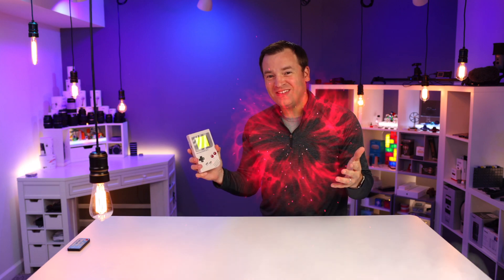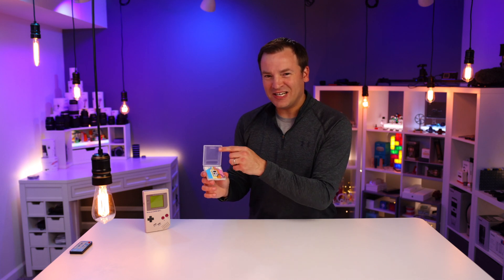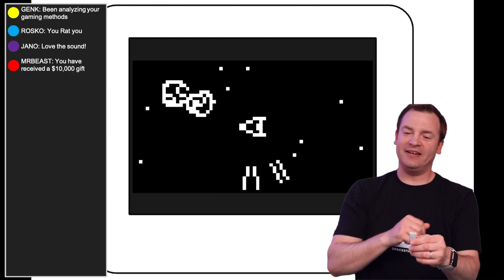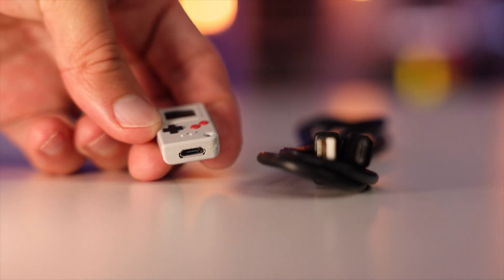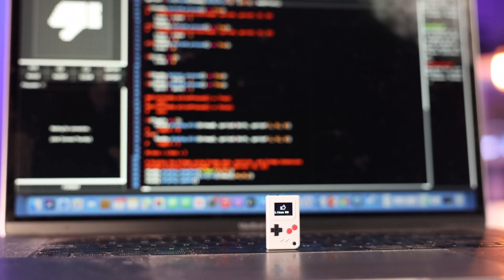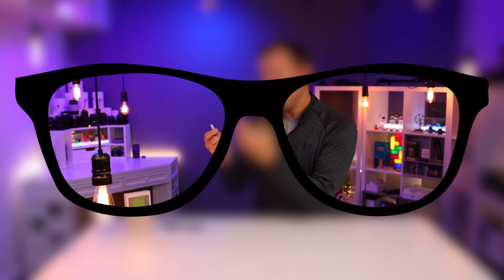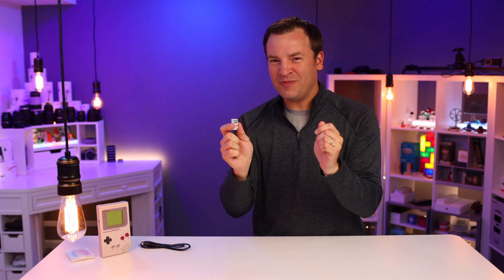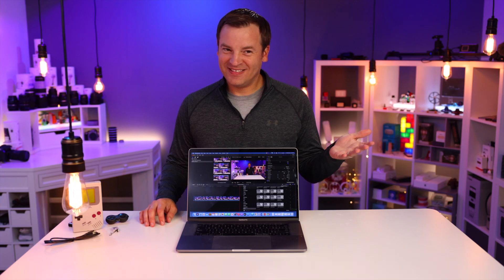World's Smallest GameBoy on Kickstarter - It WORKS!!!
Friendly Review of TinyCircuits Kickstarter release called Thumby ) Thumby is a miniature gaming system that is smaller than my thumb. It is crazy small! It comes preloaded with 5 retro games most people are familiar with. You can play them by using the 4-way D-Pad and 2 action buttons. It has a 72x40 OLED screen and a buzzer which is quiet enough it won't annoy those around you. You can play on it for 2 hours with a single charge. What is awesome is that you can use the micro USB port to charge it, play multiplayer, and program it yourself. All of the games on it are open source, can be modified, or you can create your own using there IDE and MicroPython. It's build on a Raspberry Pi RP2040.